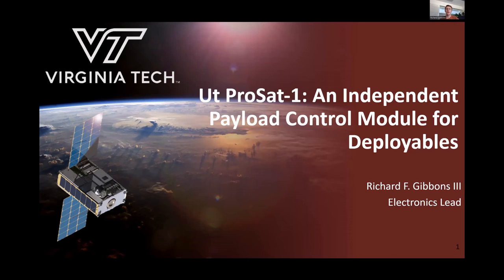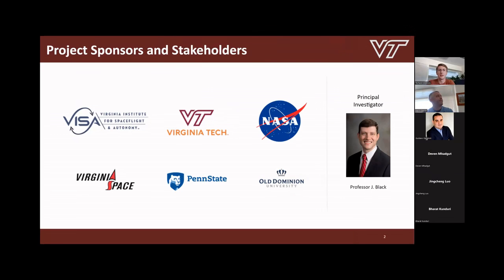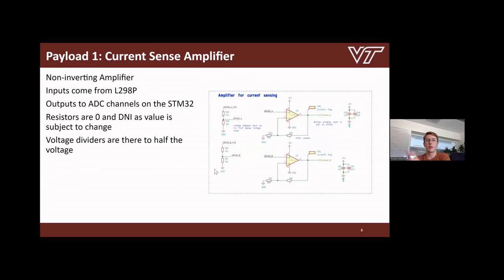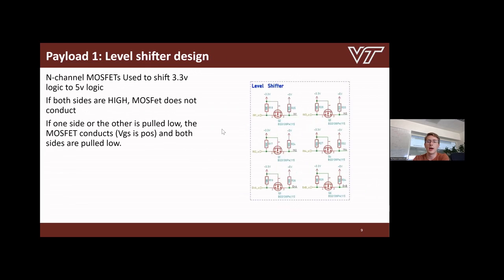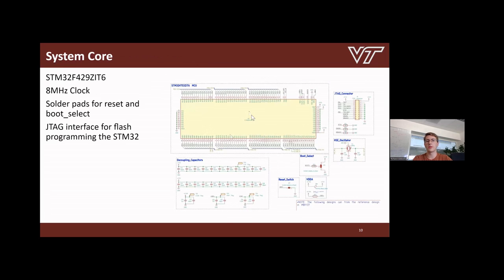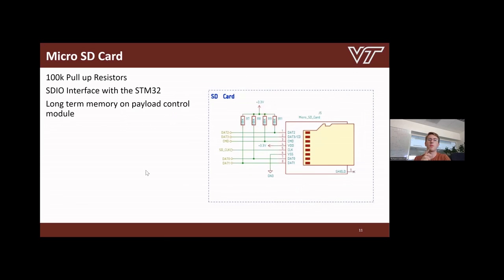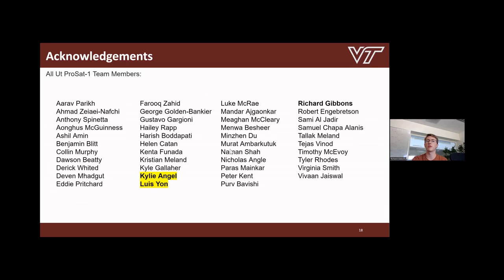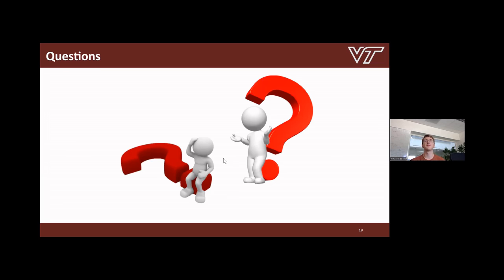Space@VT Seminar Series - Richard Gibbons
Title: Ut ProSat-1: An Independent Payload Control Module for Deployables

Description:

The challenge is to design an independent payload control module to manage and operate all payloads on Ut ProSat-1: The boom deployment mechanism, An S-band radio transceiver, and an Optane memory module. The ultimate goal is to design, build, and test future iterations of the control module to off load processing tasks from the on-board controller in general payload management.